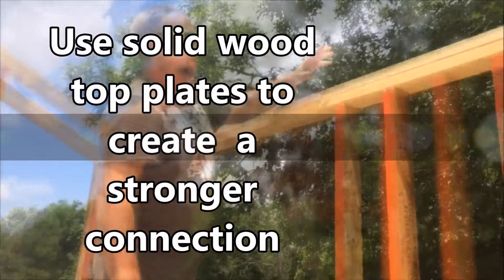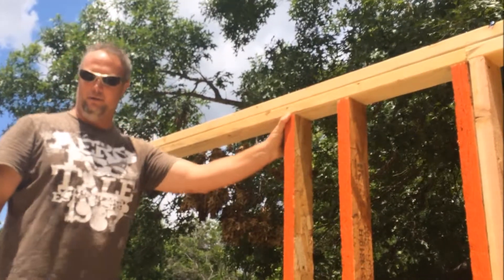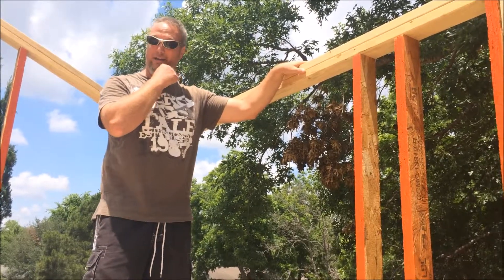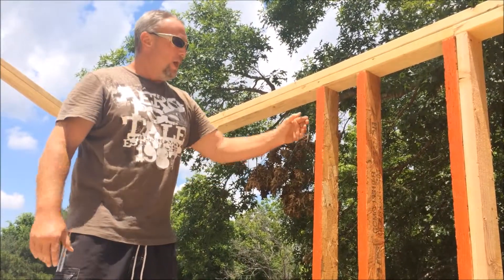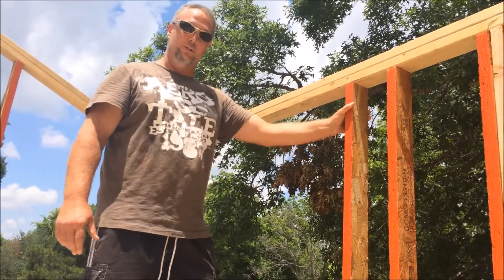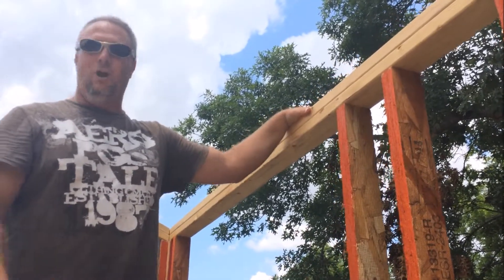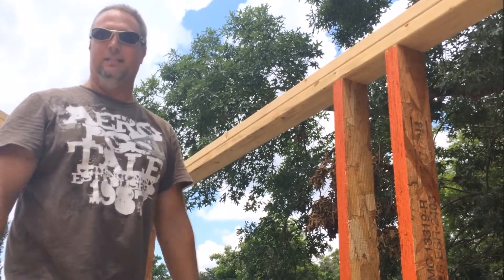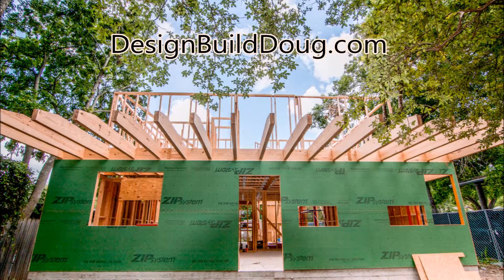4 Pro Tips: Balloon Framing & LSL Lumber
4 Pro Tips: Balloon Framing & LSL Lumber